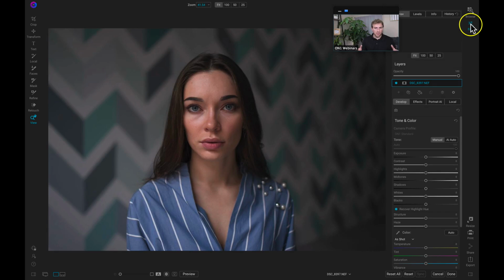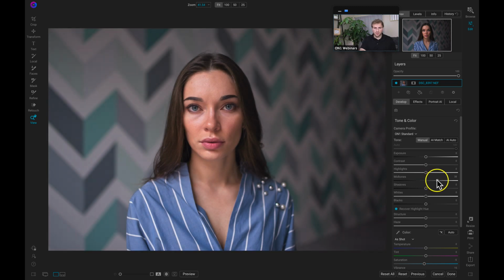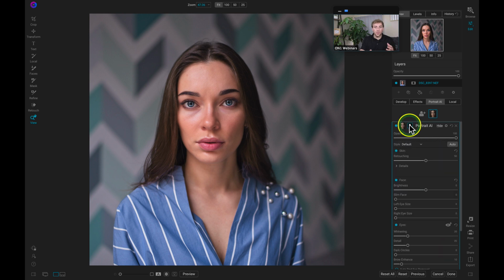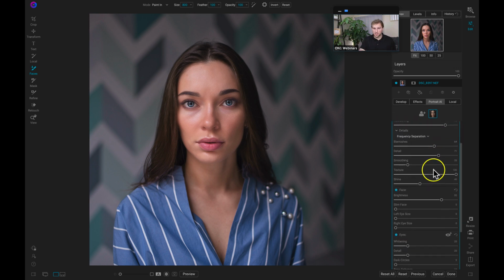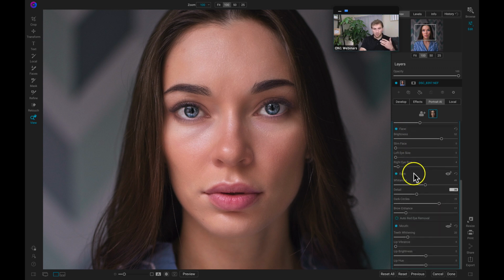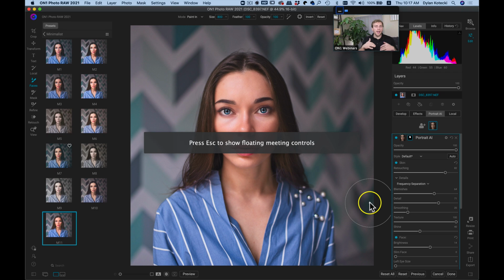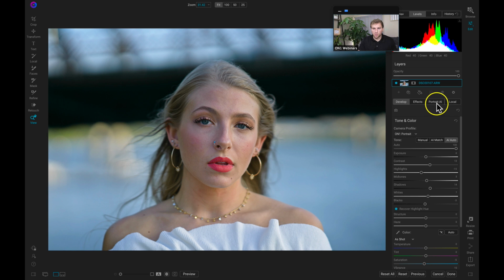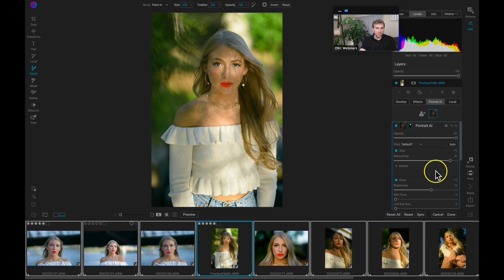How to Quickly and Effectively Edit Portraits with ON1 Photo RAW 2021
Learn how to quickly retouch portraits and bring them to life using the latest features in ON1 Photo RAW 2021. Developing basic settings is a breeze using the RAW processing of Photo RAW 2021 and retouching can be done in seconds with Portrait AI's machine-learning technology. Soon Portrait AI will be integrated into Photo RAW 2021's editing engine.